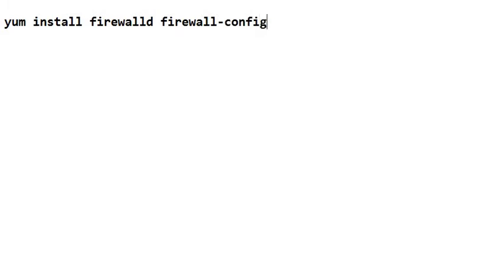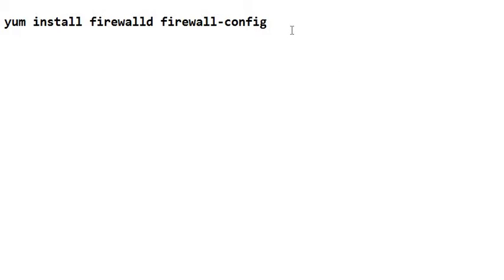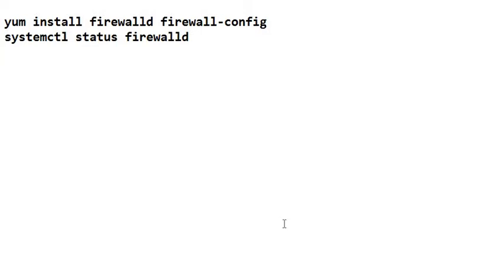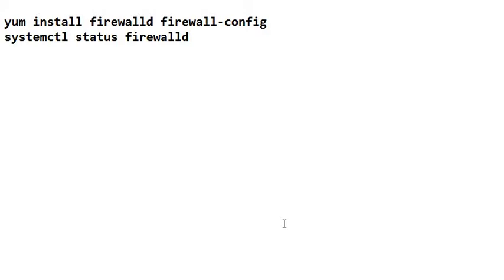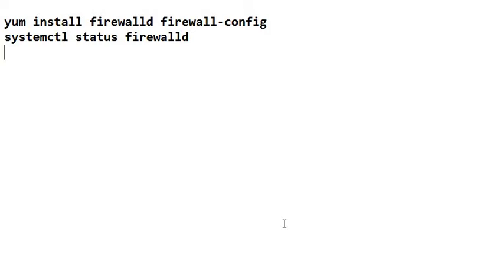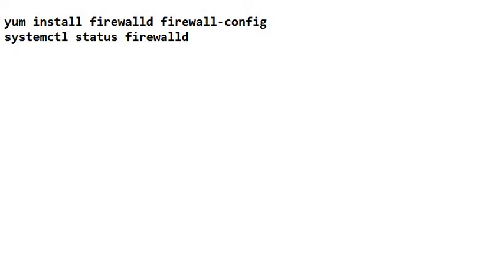Firewalls Conept In RHEL 7